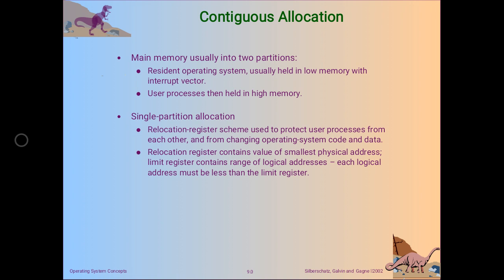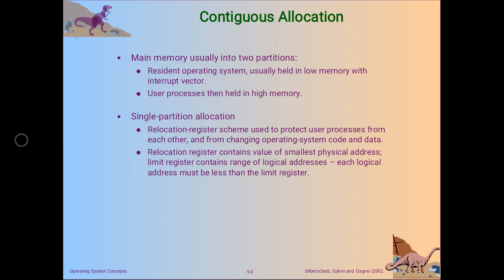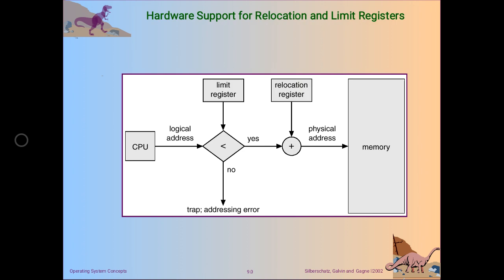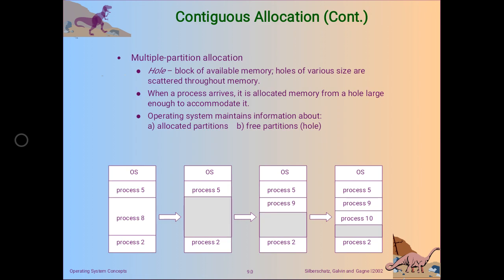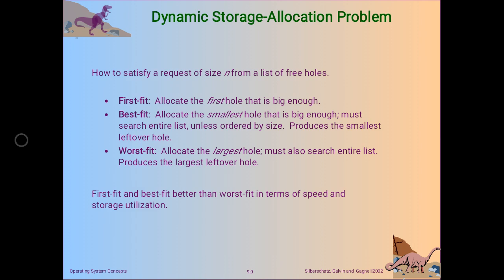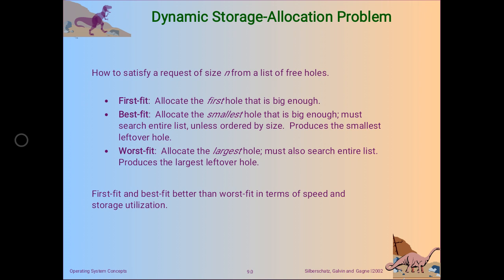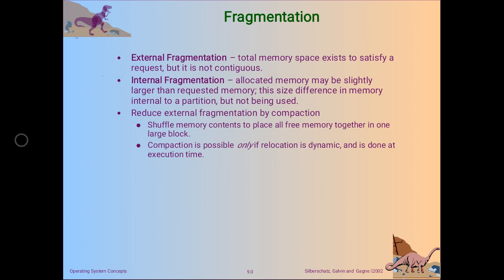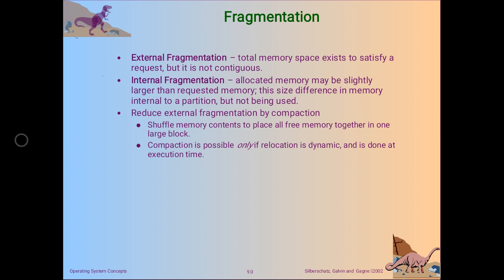Contiguous memory management in Operating Systems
This lesson explains one of the memory management schemes, namely the Contiguous memory allocation. The limitation of this scheme of memory allocation along with the solution is also discussed. Comments, suggestions and compliments will help in creating video lessons in a better way.